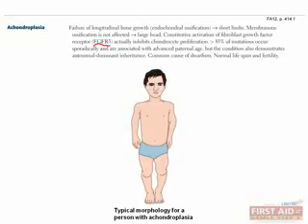Musculoskeletal Pathology Part 1